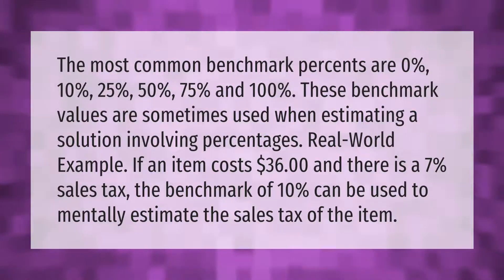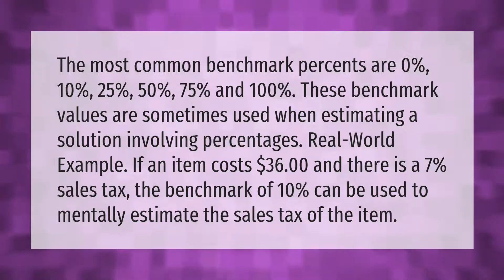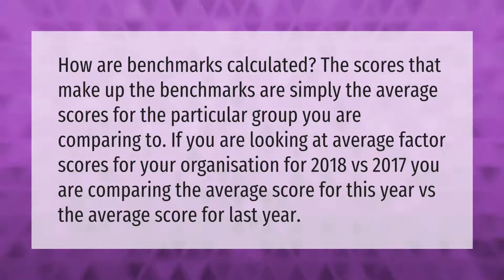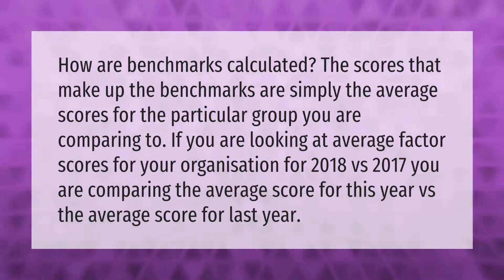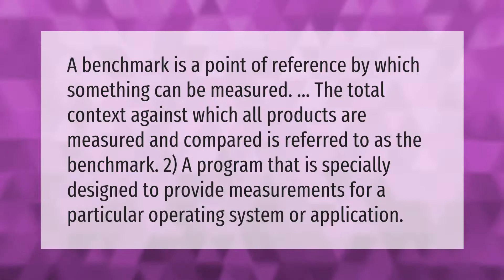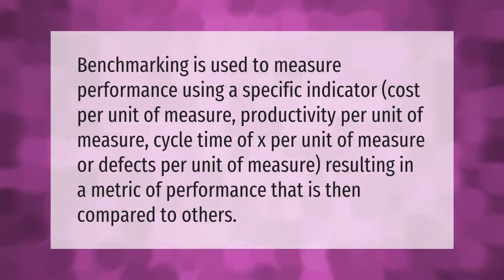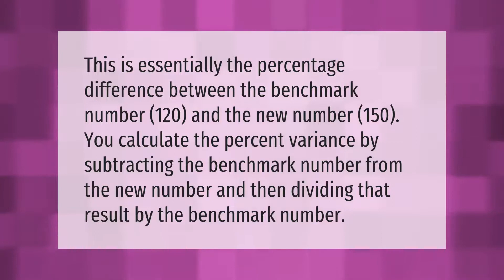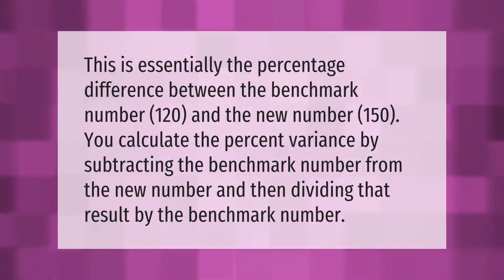What is a benchmark percent?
00:00 - What is a benchmark percent?
00:48 - How do you calculate benchmarks?
01:20 - What is a benchmark?
01:49 - What is benchmarking used for?
02:16 - How do you work out benchmark percentage?

Laura S. Harris (2021, March 16.) What is a benchmark percent?
    AskAbout.video/articles/What-is-a-benchmark-percent-229203